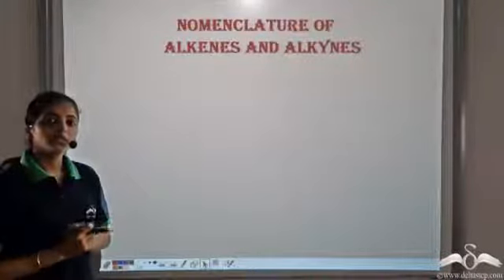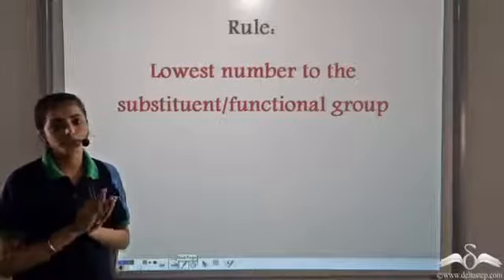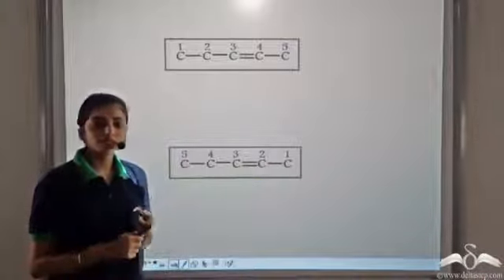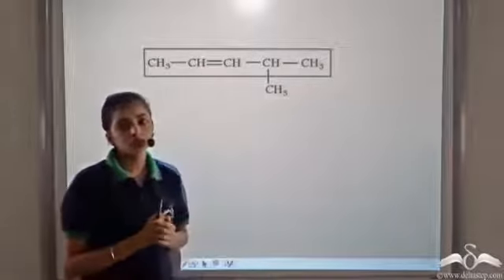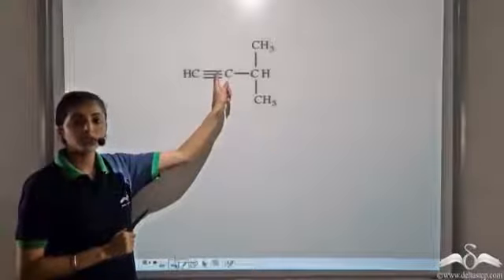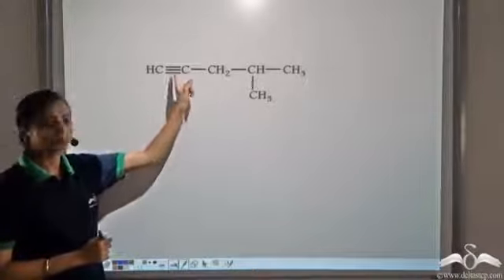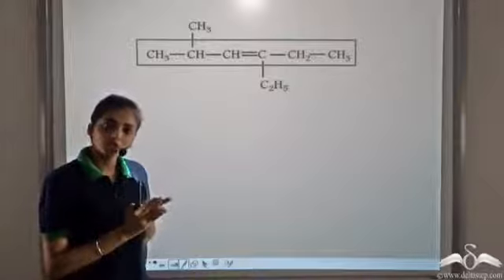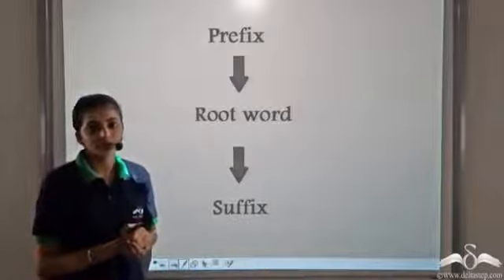Chemistry 11 Nomenclature of Organic Compounds